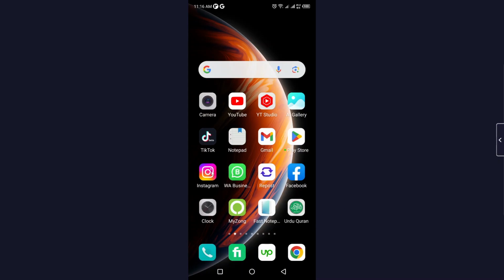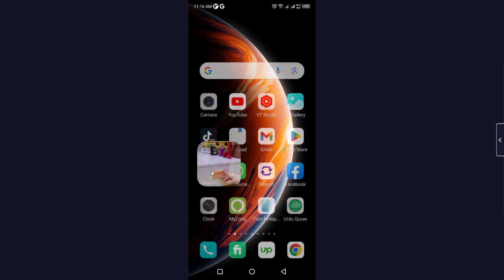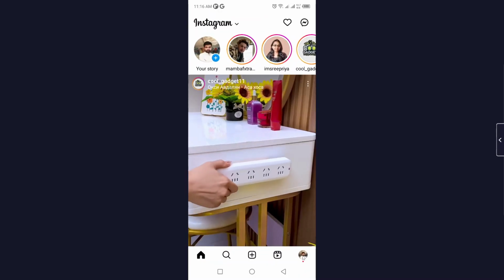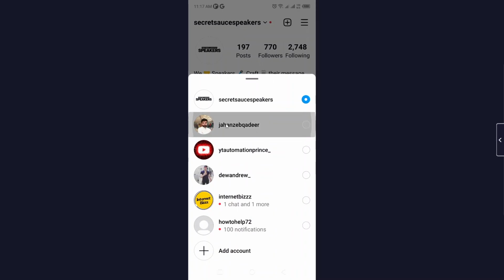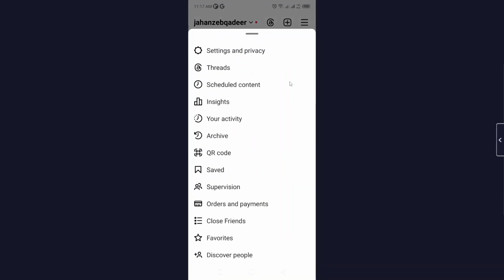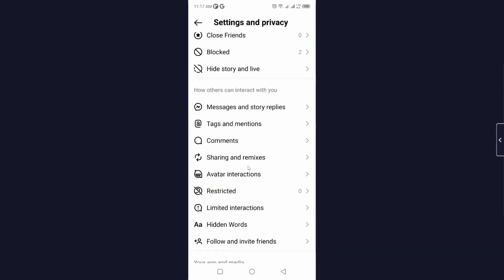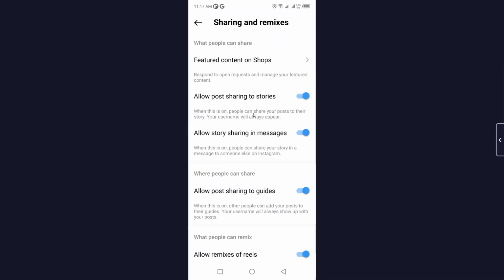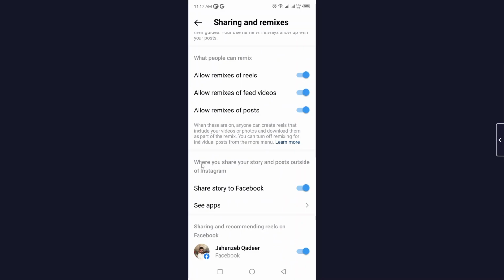How To Stop Instagram From Sharing Story To Facebook